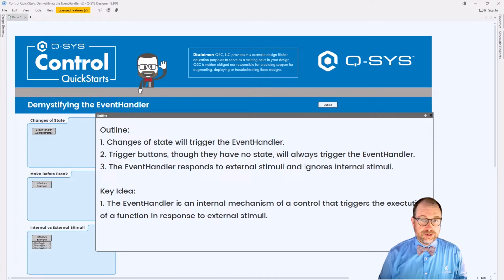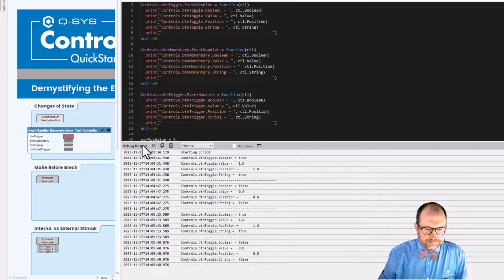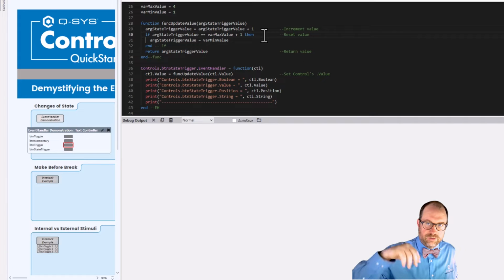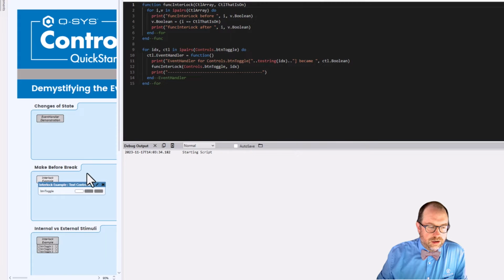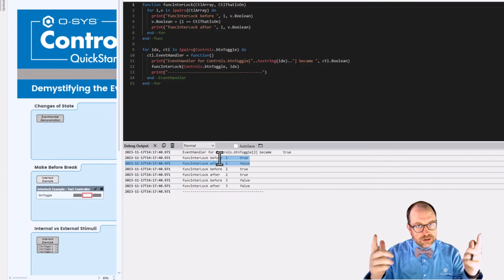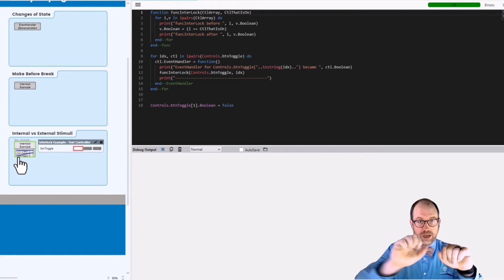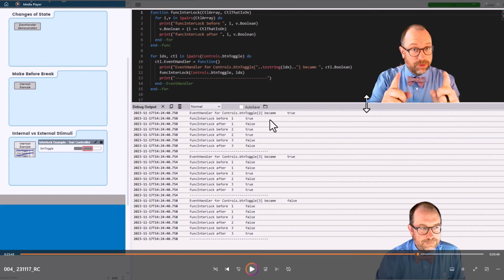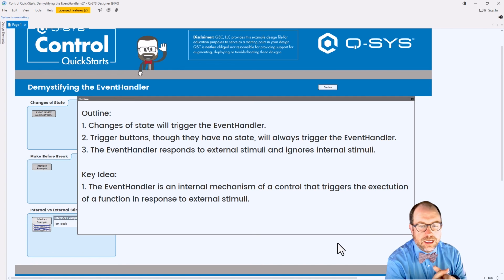Q-SYS Control QuickStarts: Demystifying the EventHandler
In "Demystifiying the EventHandler," we will observe the behavior of the EventHandler in relation to the four button control actions in Q-SYS.  We will also see that the EventHandler is an internal mechanism of a control that triggers the execution of a function in response to external stimuli and that ignores internal stimuli.

00:00 - Intro
00:55 - Toggle action & the EventHandler
04:30 - Momentary action & the EventHandler
06:00 - Trigger action & the EventHandler
07:09 - State Trigger action & the EventHandler
12:42 - "Make Before Break" is OK
17:37 - Edge Case: Wiring Output pin to Input pin on same control
20:31 - Edge Case: Wiring Output pin to Input pin of different controls
26:47 - Edge Case: Crossing the Streams!
29:33 - Summary